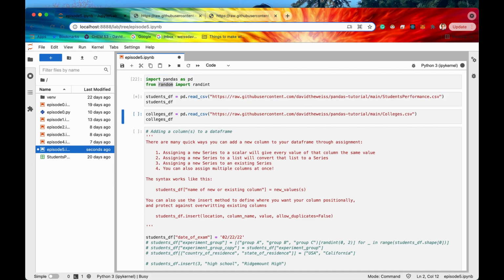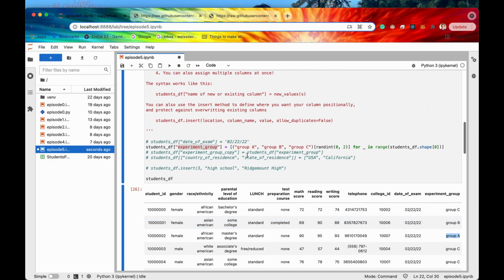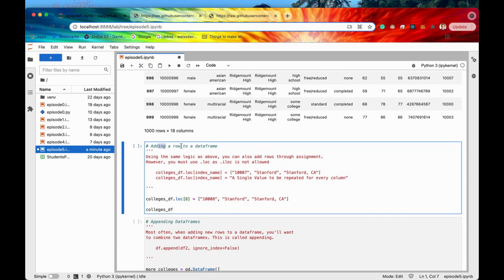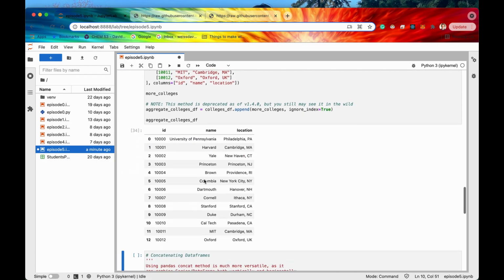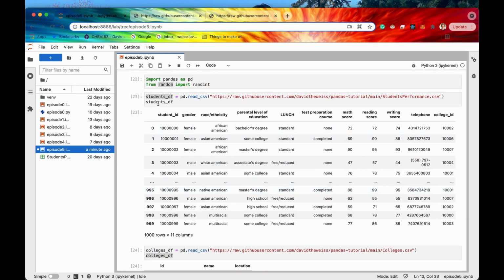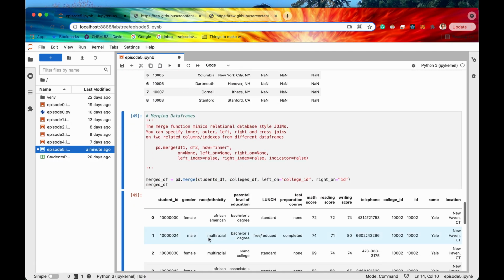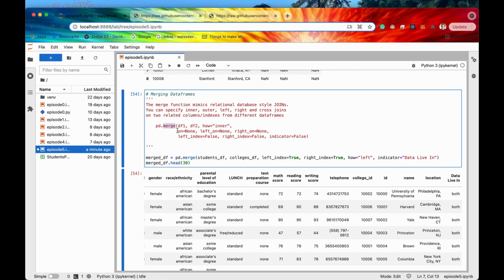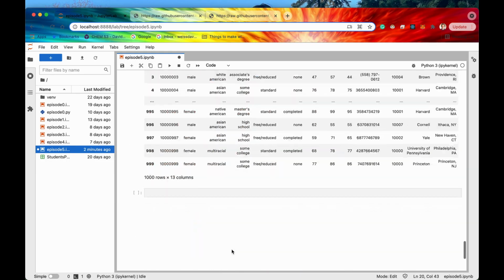Appending & Merging Dataframes (concat, merge, join, ...) - Pandas | Python ~ Episode 5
Hey Coders! As mentioned before, pandas can be thought of as SQL on steroids for python. One of the hallmarks of SQL is the ability to join two tables together based on a related column. In pandas, you can also do this, but with many more features and functionality. The best way to perform an inner/left/right/outer/cross join is by using the pd.merge method. However, pandas also allows you to combine two dataframes vertically using the concat method. Everyday pandas consists of using one or more of these methods, so be sure to watch the entire video and take time to practice these functions on your own!

❤️ Support the ongoing growth of this channel, get exclusive perks, and receive consultation on your projects!

🕒 Timestamps
0:00 Intro
1:13 Importing pandas and displaying our data
2:39 Adding new columns to a DataFrame
7:34 Using insert() to place column in specific position
9:50 Adding new rows to a DataFrame
11:16 append() stacks dataframes vertically
14:30 concat() can stack vertically or horizontally
17:50 merge() is used to perform a SQL join
27:00 join() joins on dataframe index
30:35 tl;dr